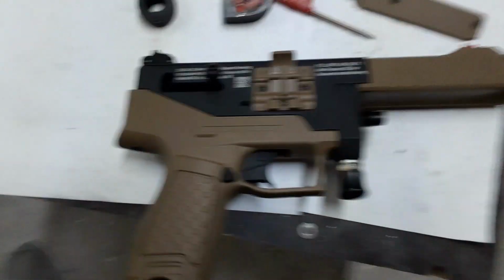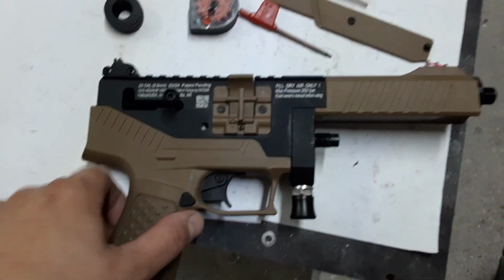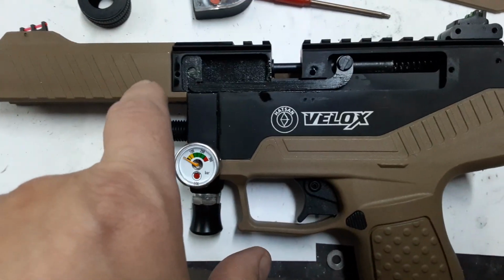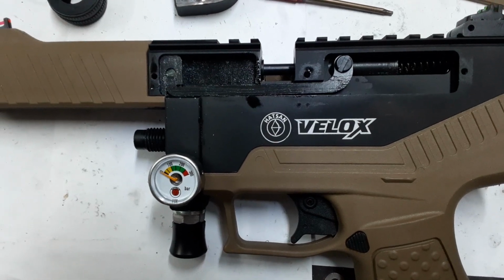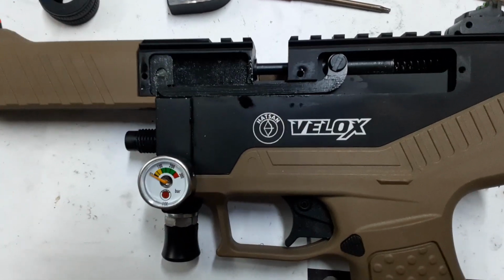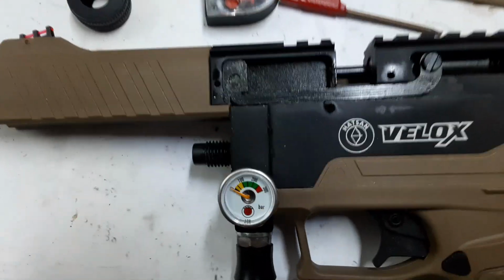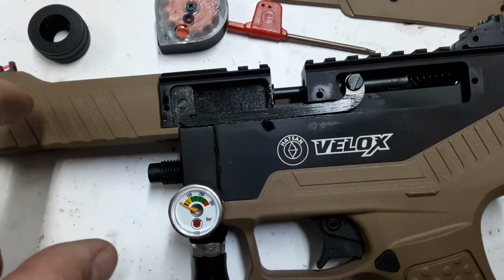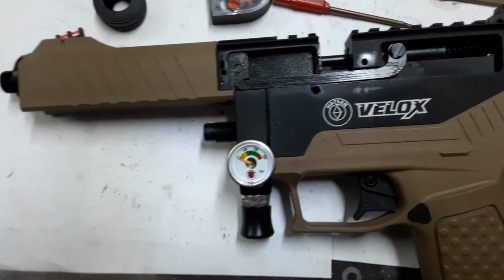interesting blowback system